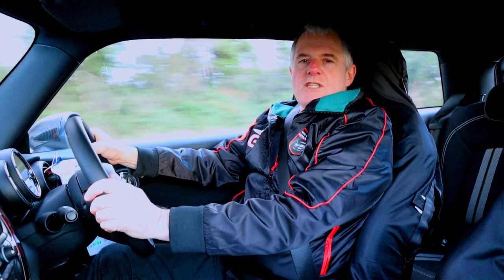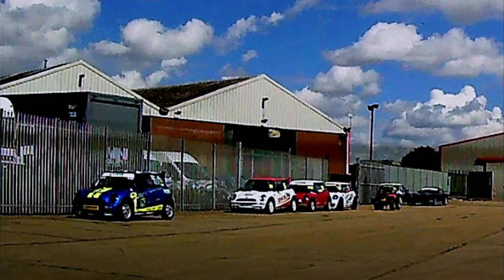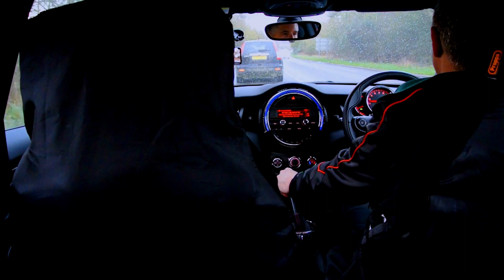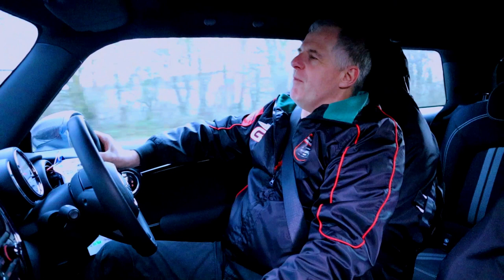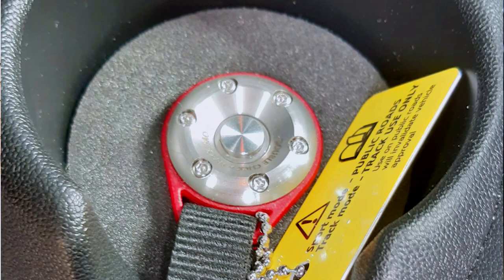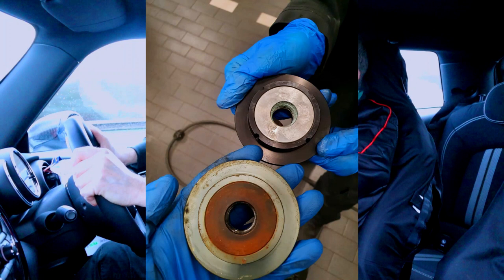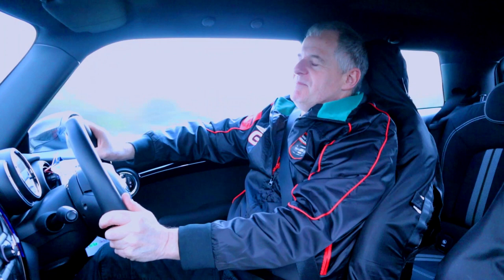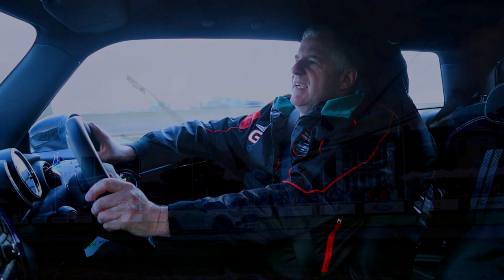John Cooper Works Mini Challenge Edition Performance Pack Model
My John Cooper Works Challenge Edition,  Learn why the Challenge Edition is the best F56, In this video I made a very simple real life test and it's that easy to see why the Mini Challenge Edition is so special,
 I am driving down the Dick Lovett Bristol for a service and warranty work to be carried out on the Suspension Nitron, so as I am driving, it's time to update you on why I just love my Challenge Edition #32 and how good it is.

 When we think of automotive icons, the classic Mini is undoubtedly one of biggest, despite its miniscule size. Whether you’re into cars or not, the humble Mini is instantly recognisable thanks to its ground-breaking design; penned by legendary car designer Sir Alec Issigonis in the late ‘50s.
Fast forward to 2001 and the all-new MINI was introduced to the world. Now under the ownership of BMW, the rebranded MINI model was of course larger (as many new cars are) but it still kept many of the classic car’s quirks and features, such as razor-sharp handling and nippy performance. Since its rebirth, the new MINI has been extremely popular thanks to mimicking the original with its go-kart like handling and its bespoke customisation possibilities. The icon’s legacy continues.
John Cooper Works :  JCW models are the sportiest, range-topping MINI models available which include a rich heritage, produced from motorsport. This was thanks to John Cooper who became fascinated with the classic Mini. He saw the car had an enhanced potential so went about adding a more powerful engine, improved the brakes and gave the car sharper steering. The humble Mini had been turned into the giant-slaying Mini Cooper, winning various motorsport events.
When BMW launched the new MINI, the John Cooper legacy was continued via racy JCW models. This limited edition JCW Challenge model further enhances what is possible from a MINI. The Challenge name is an indication of the cars nature, named after the MINI Challenge racing series – again, another connection to motorsport. Built by the team that build the MINI Challenge racing cars, this particular JCW Challenge is one serious MINI; a road legal racing car.
With only 53 ever made, the JCW Challenge is a rare hardcore car that can embarrass much more expensive metal on a race track, or whilst hustling down a B-road; it’s not for the faint hearted. This is thanks to some serious performance enhancements and race car inspired styling.
All 53 examples are finished in a White Silver paint finish which is complemented by a menacing JCW body kit along with various styling enhancements, and black stickers for good measure – it is a road legal race car after all. The styling is just the start though, as driver focus is the main concentration. Therefore, the JCW Challenge comes complete with a Quaife ATB Limited-Slip Differential to diminish understeer, along with Nitron Adjustable Dampeners to enable the fine tuning of this MINI’s incredible chassis for road and track work. The ride height has been altered too, now sitting 20mm lower at the rear and an impressive 40mm lower at the front – teamed with a touch of negative camber – again impersonating
that of a racing car.
The JCW Challenge also sits on lightweight Team Dynamics 17” wheels and ultra-sticky Michelin Pilot Sport Cup 2 tyres. These aren’t just your ordinary tyres though, as they appear on some of the world’s fastest cars; some of which have smashed the production Nurburgring Nordschleife lap time.
The JCW Challenge features the same engine as the standard JCW,  so you get a 2.0-litre turbo 228bhp unit, in a car that only weighs 1,215kg. This ensures a 0-62mph time in just over 6 seconds. The only transmission option is that of a six-speed manual too – the purists and drivers’ choice naturally.

This is the full Video of Track day at the start and Photos with Music, Video comes from my Next Base Cam in the car. The Mini John Cooper Works Challence Day at Brands Hatch 2017,Great day thanks to Mini UK and Mini Challenge.